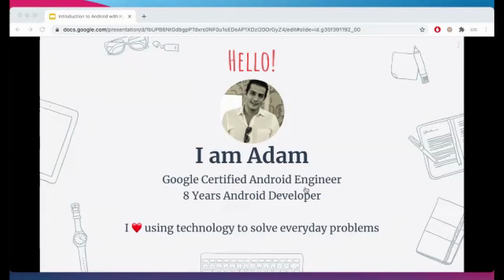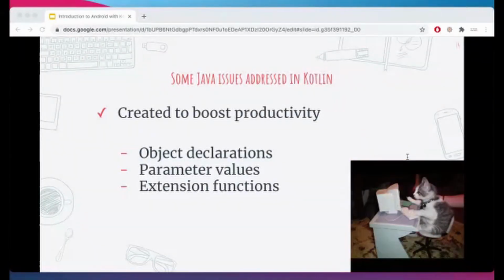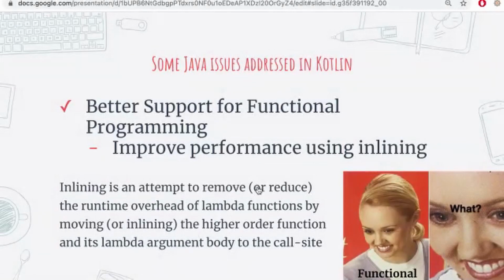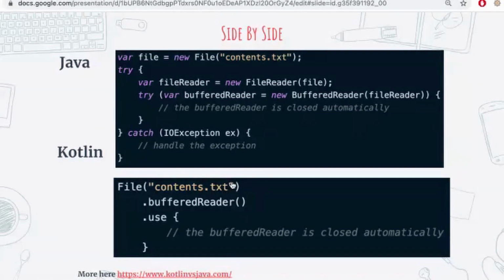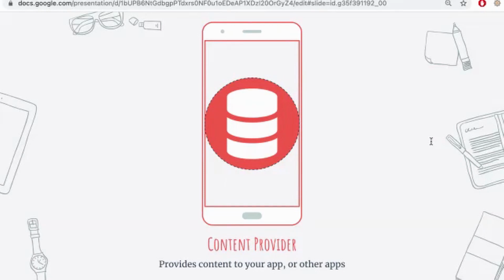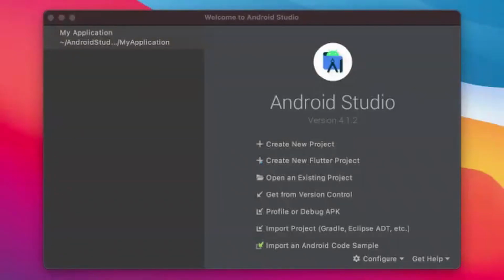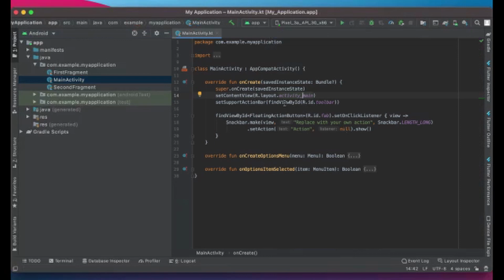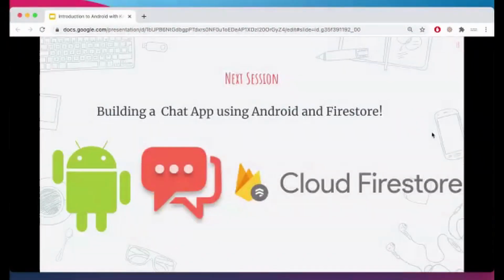Intro to Android Part 1: Getting Started with Kotlin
Ever thought of building your own app?

We'll be joined by Google-certified Android Engineer, Adam Joseph who will be walking us through the basics of making an Android app using Kotlin.
In Part 1, you'll be introduced to the basics of Kotlin and the intricacies of the language.
In Part 2, you'll be working hands-on with Android and Firebase to make a chat app from scratch! FB event

More about Adam
Adam is a Technologist & Google Certified Android Engineer currently at Shopify. He has 8 years of native Android Development and 12+ years of Java/Native Development using technology to solve everyday challenges